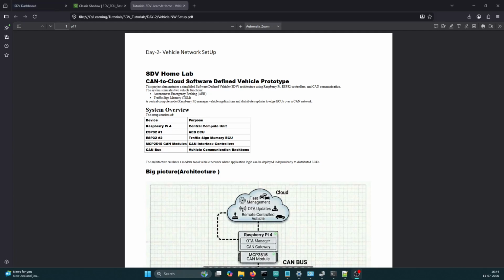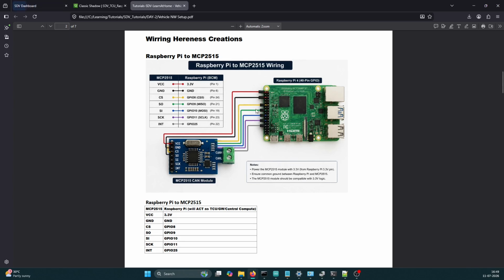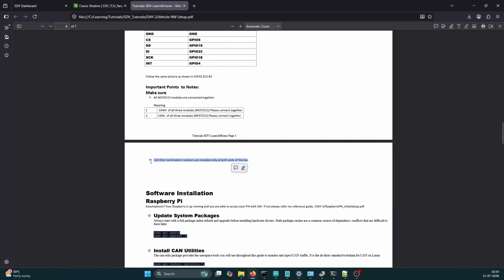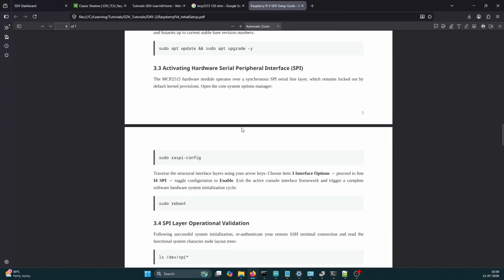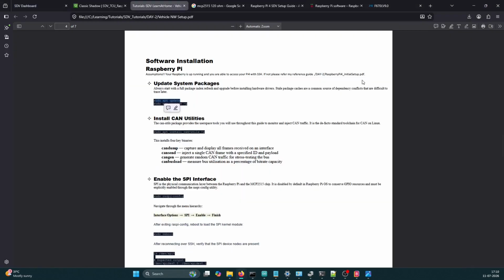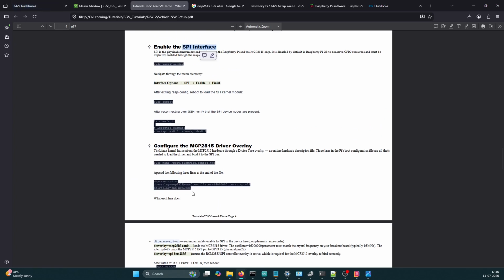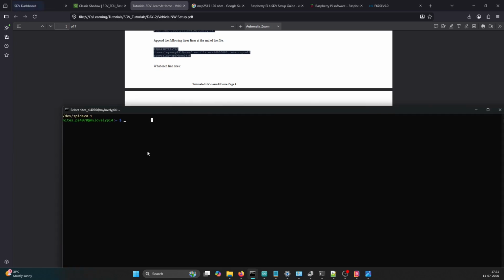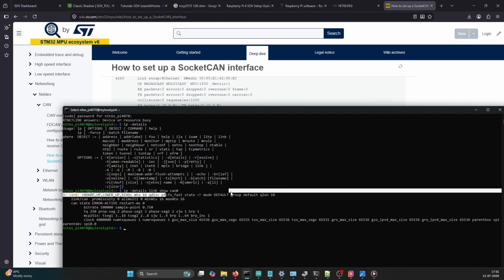DAY-2 Local Vehicle NW setup w Central GW ECU SDV Play Ground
Set up your local vehicle Network